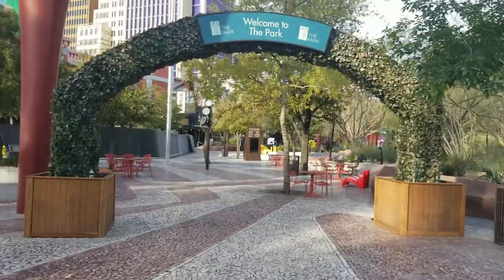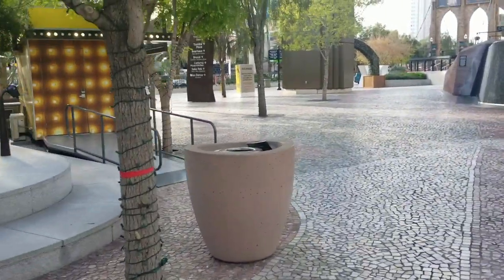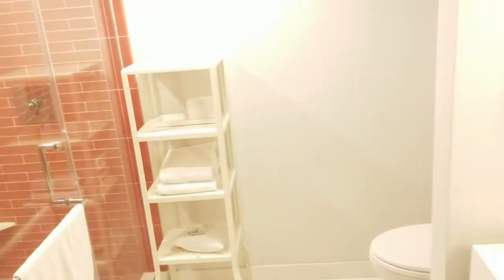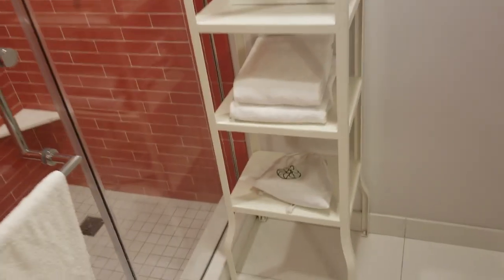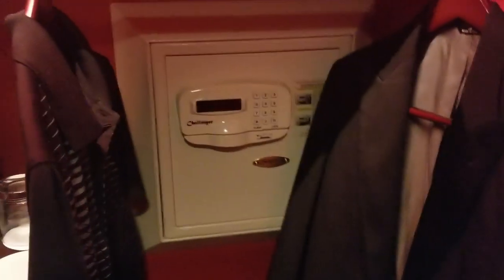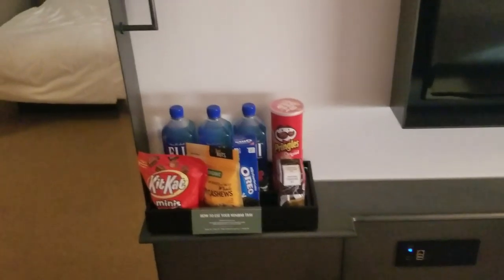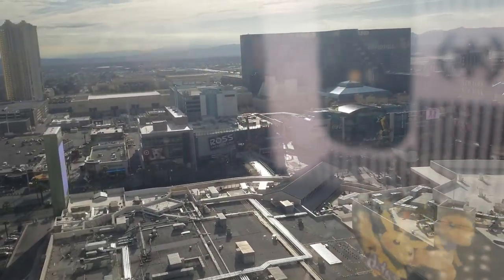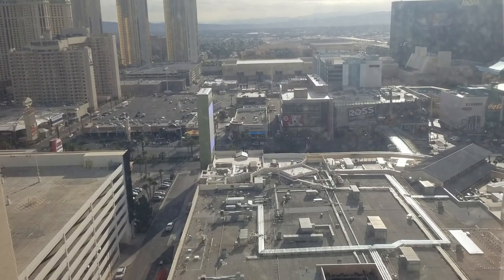Park MGM Queen Room Tour Strip View 2020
$20 Trick At Park MGM Las Vegas

Once again using a MyVegas Comp Room Reward from the myVegas App, we travel to the Las Vegas Strip and get to enjoy The Park MGM Hotel and Casino Las Vegas. And it worked. No Resort Fees and we got a Park MGM Strip View Room upgrade for free.

You can contribute to the Delinquency of Ace while he's in Vegas here in his Tip Jar